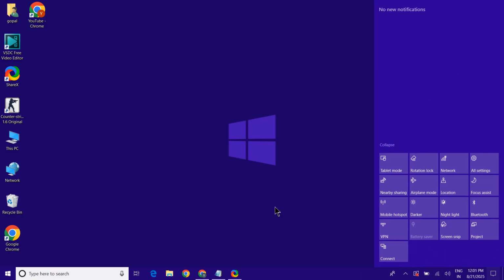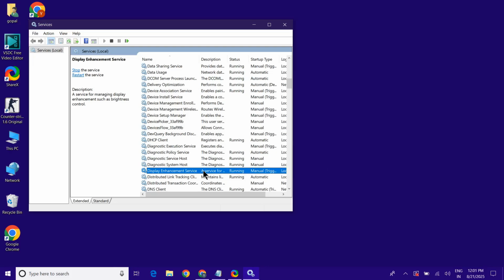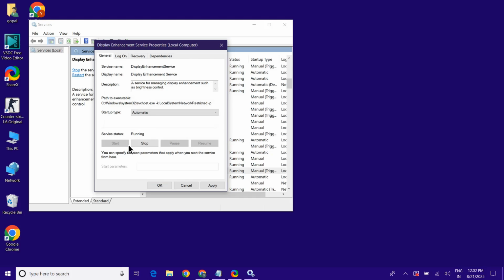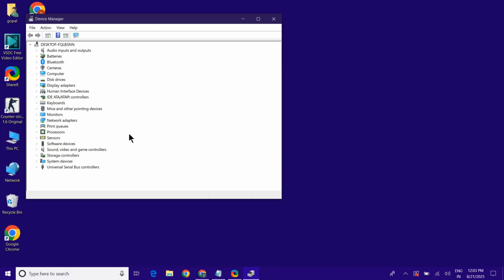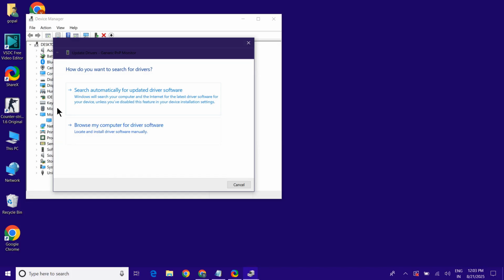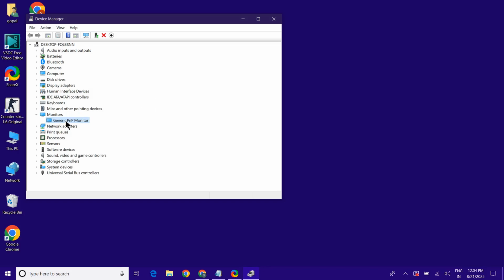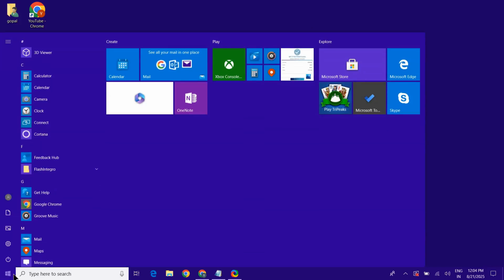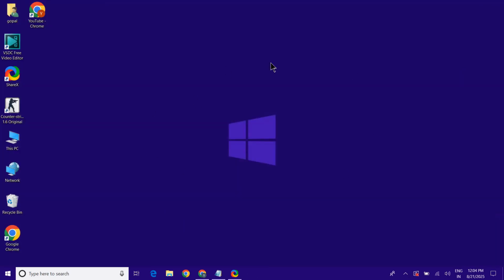How to fix brightness control not showing windows 10/11/8/7 | brightness slider not showing in windo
Thanks

File -

Your Quaries:-